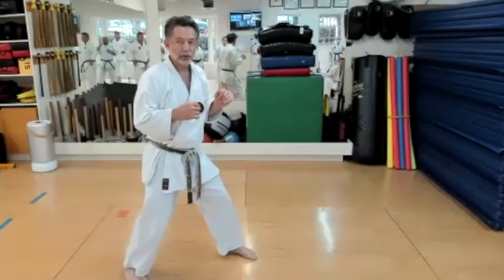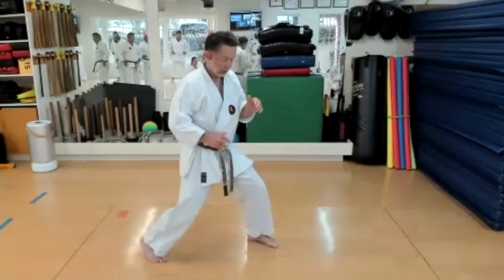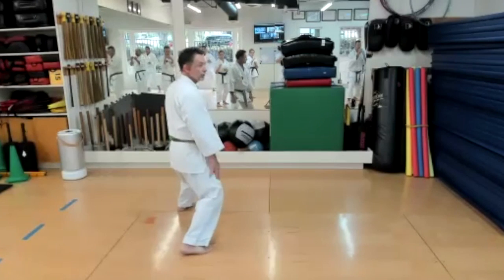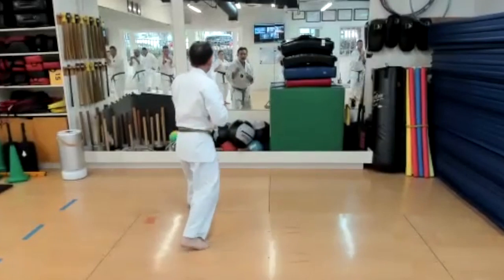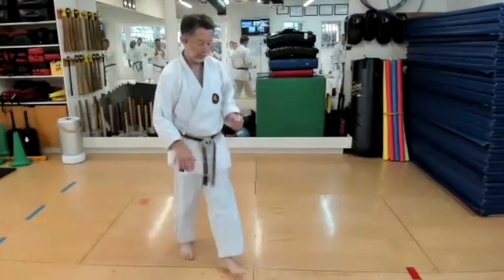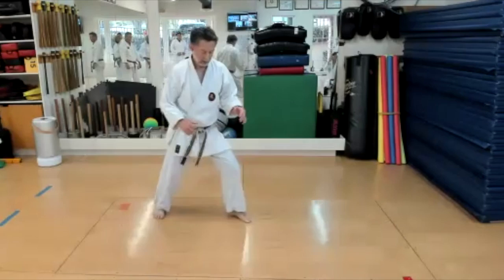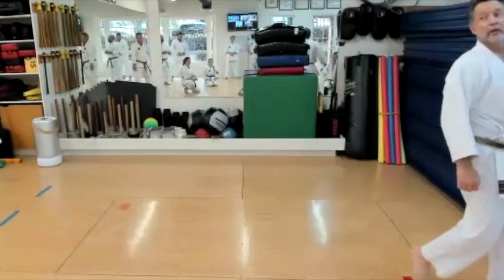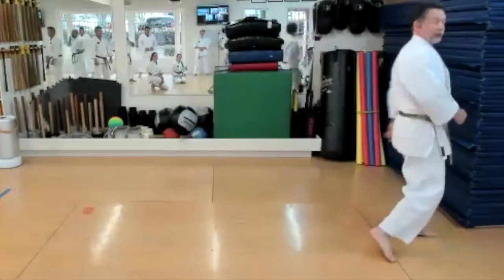Karate's Most Scorned Technique?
The step through punch - oi-zuki - is fast becoming the most scorned technique in karate, particularly among the 'practical' karate community. Leaving the merits of the punch aside, learning how to blitz forward in a single step is a valid and valuable skill in both application and execution of kata. In this video we examine the use of the front foot to make your step more efficient and effective.
Paul Enfield is one of the most sought after goju-ryu instructors in the world today. Go here for the very best in instructional videos: